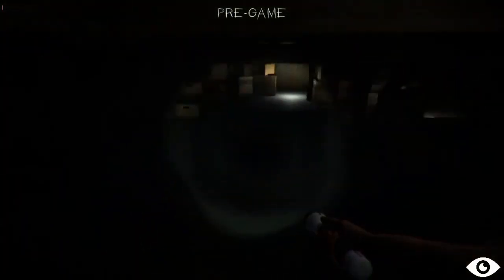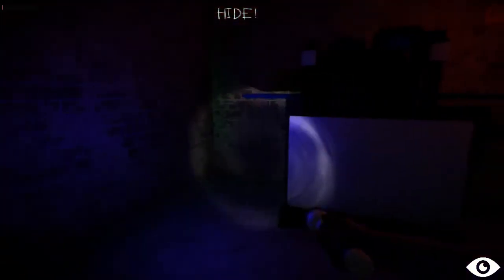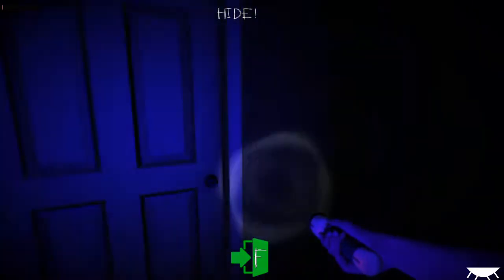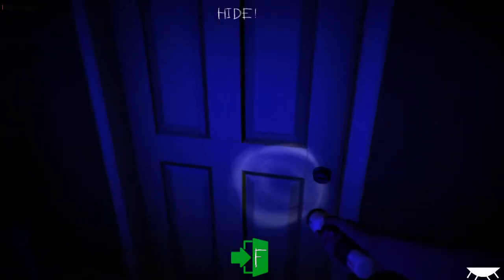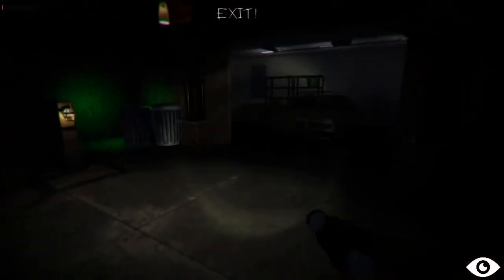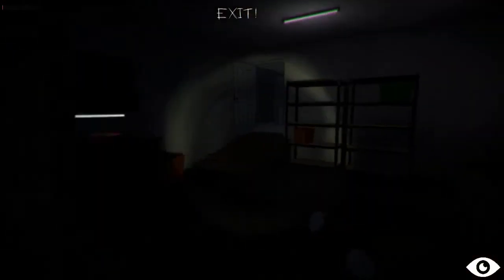123 Slaughter Me Street 2, Part 1 NO COMMENTARY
Bit chute channel for in case Youtube deletes my channel for not making Susan enough money: